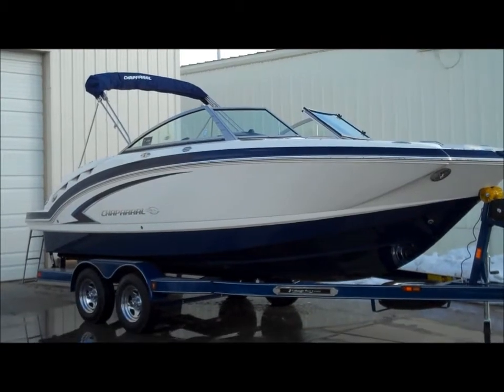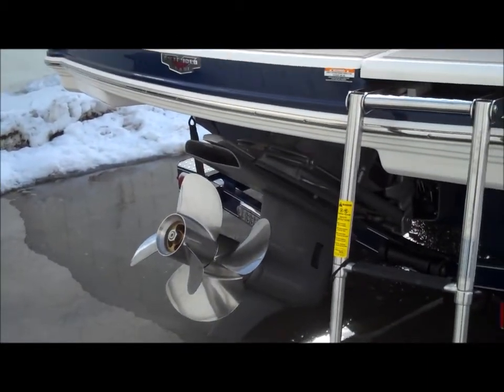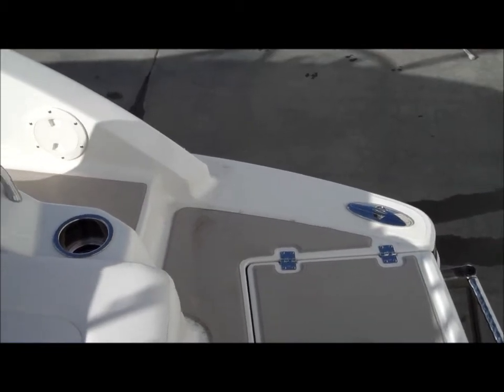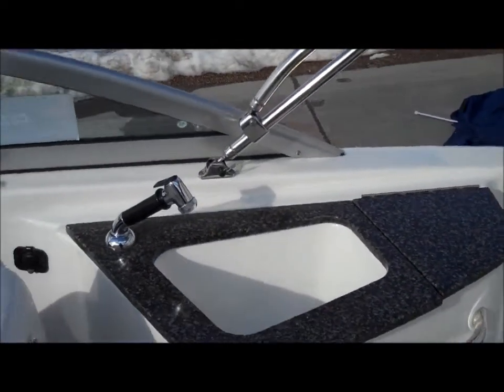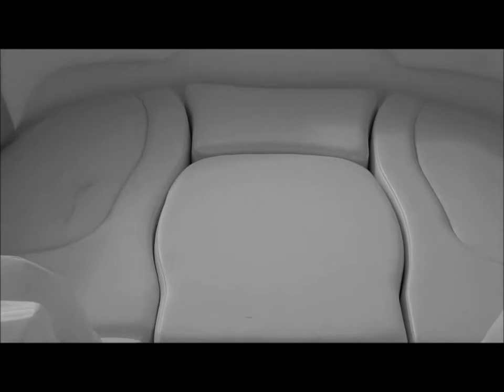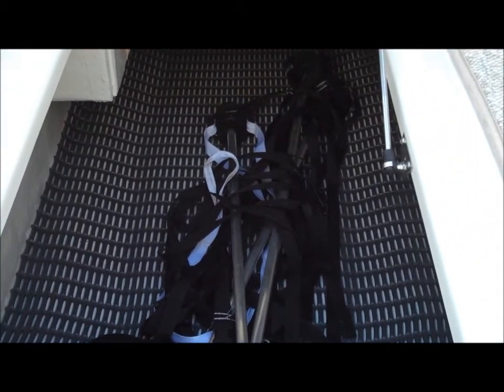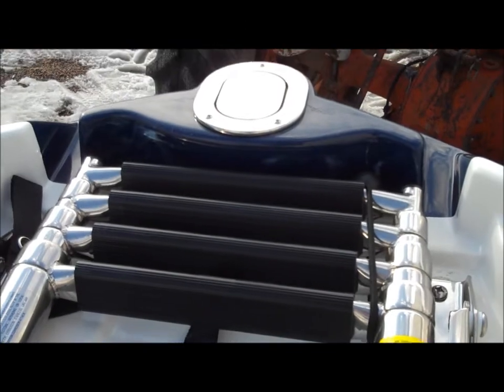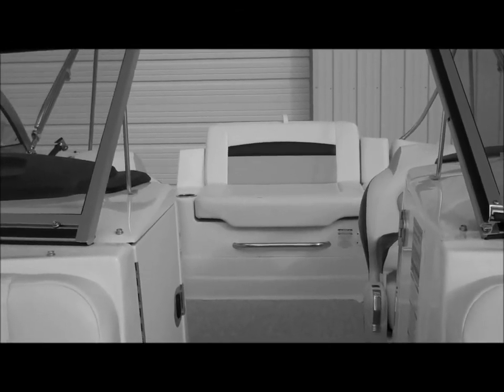2012 224 Sunesta.wmv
2012 Chaparral 224 Sunesta presented by Colorado Boat Center